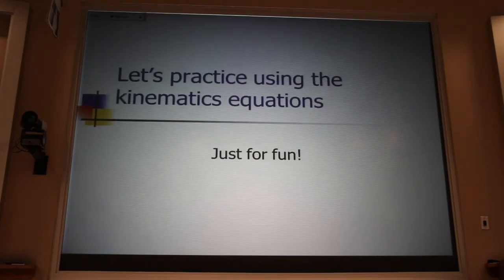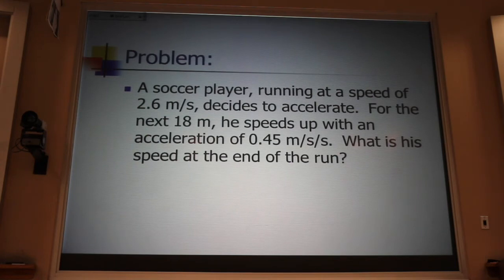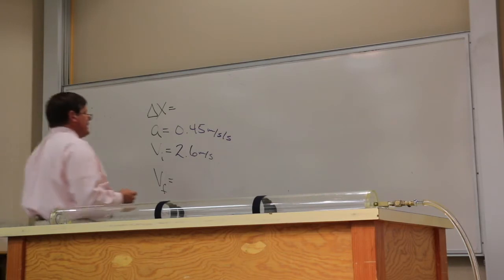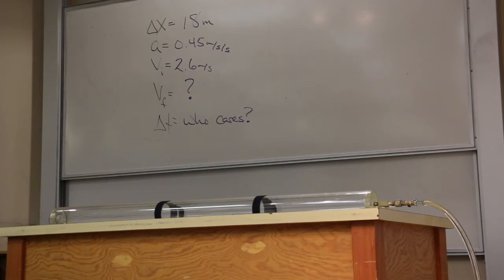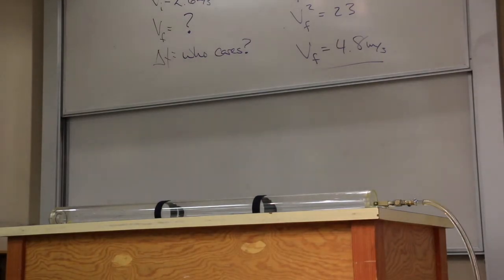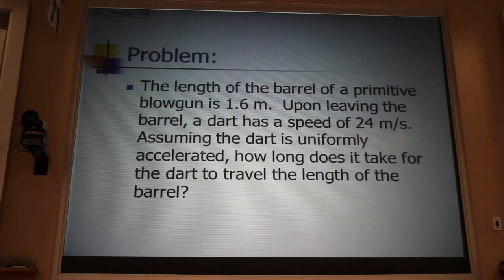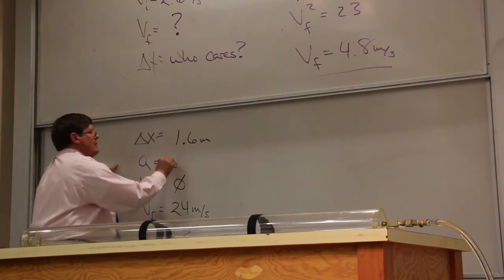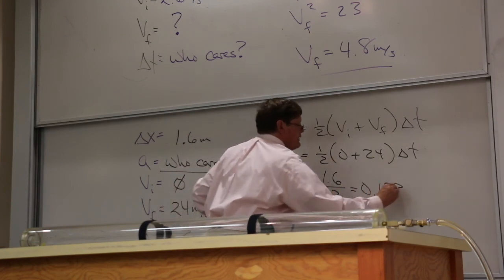Practice with the Kinematic Equations Quick Concept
We solve several one-dimensional kinematic problems by listing the known variables and identifying which kinematic equation contains the known variables and the variable we are trying to determine.